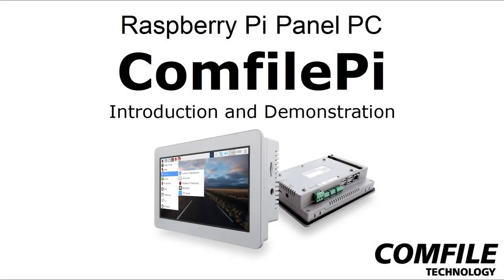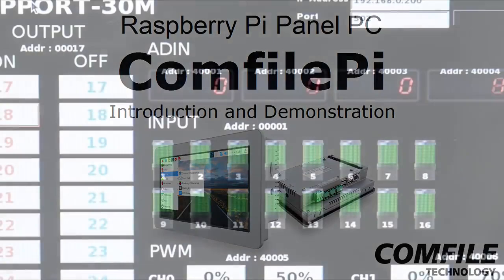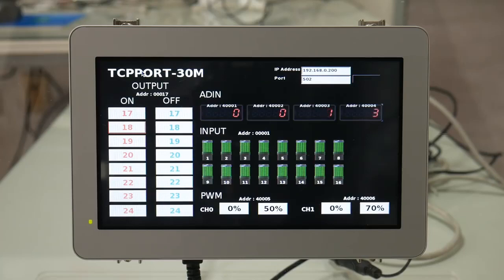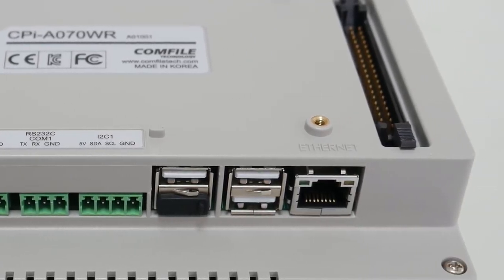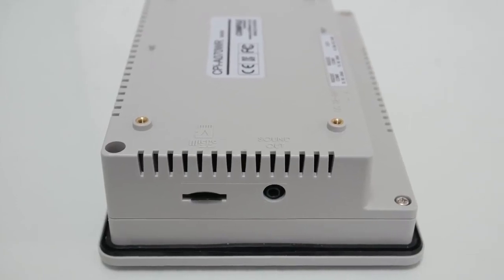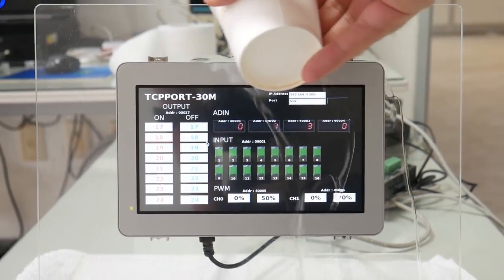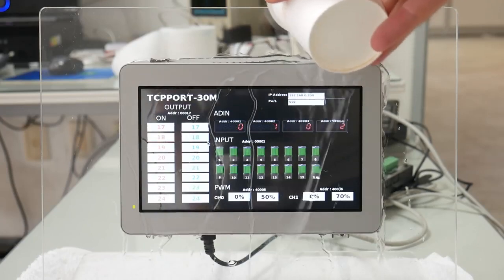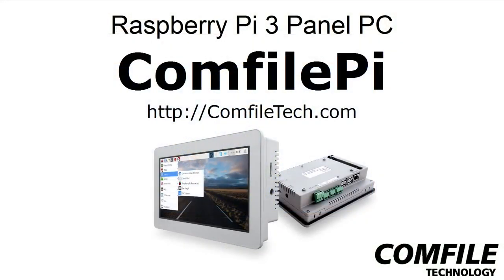ComfilePi - Raspberry Pi Touchscreen Panel PC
Introduction and demonstration for the Comfile Pi: a Raspberry Pi panel PC from Comfile Technology built on the technology of the Raspberry Pi 3.